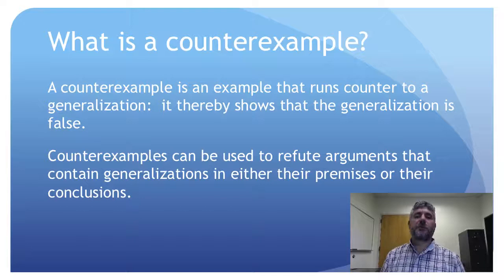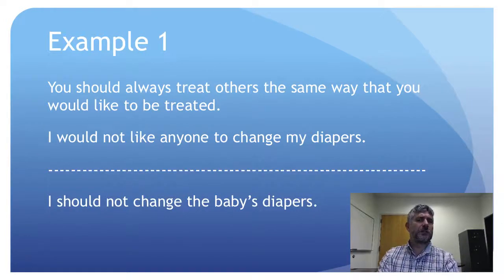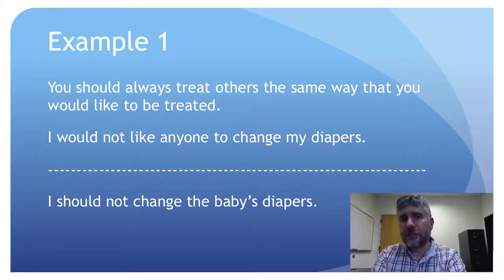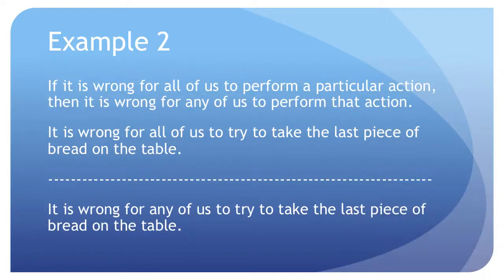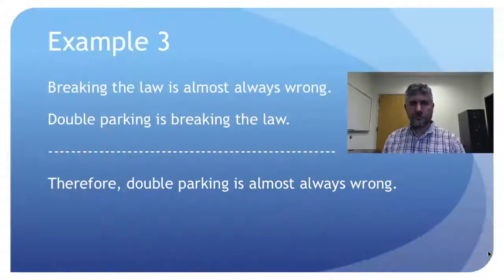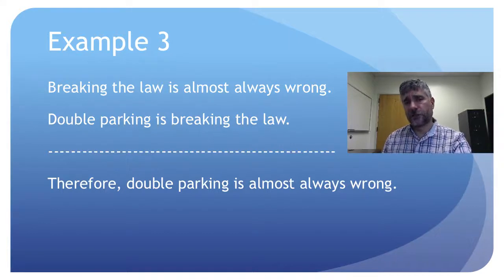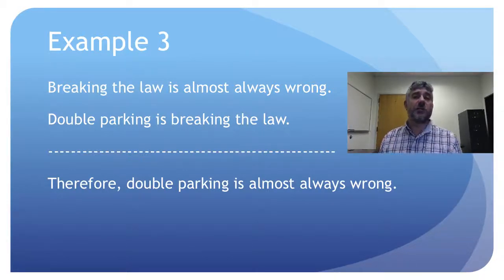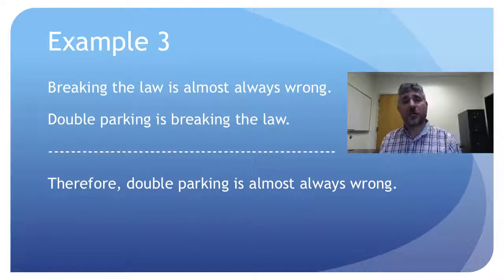Counterexamples - Think Again IV: How to Avoid Fallacies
Link to this course:
Introduction to Logic and Critical Thinking Specialization
We encounter fallacies almost everywhere we look. Politicians, salespeople, and children commonly use fallacies in order to get you to think whatever they want you to think. It’s important to learn to recognize fallacies so that you can avoid being fooled by them. It’s also important to learn about fallacies so that you avoid making fallacious arguments yourself. This course will show you how to identify and avoid many of the fallacies that lead people astray.

In this course, you will learn about fallacies. Fallacies are arguments that suffer from one or more common but avoidable defects:  equivocation, circularity, vagueness, etc. It’s important to learn about fallacies so that you can recognize them when you see them, and not be fooled by them. It’s also important to learn about fallacies so that you avoid making fallacious arguments yourself.

Suggested Readings
Students who want more detailed explanations or additional exercises or who want to explore these topics in more depth should consult Understanding Arguments: An Introduction to Informal Logic, Ninth Edition, Concise, Chapters 13-17, by Walter Sinnott-Armstrong and Robert Fogelin.

Course Format
Each week will be divided into multiple video segments that can be viewed separately or in groups. There will be short ungraded quizzes after each segment (to check comprehension) and a longer graded quiz at the end of the course.

This course will be immensely helpful in structuring my thoughts in a logical and manner by addressing pertinent material and avoiding fallacy traps. Thank you so much!!!,This was a nice course. Covers many fallacies in detail. Practice exercises are good. More fallacies could have been covered though. Overall, I did love the course.
CONTENT: This week we will teach you various strategies for refuting a fallacious argument.  To refute an argument is to show that the argument is unsuccessful.  Even if you are able to identify a fallacious argument as a fallacy, you might still not be able to prove to others that it is a fallacy.  In this week, you will learn a variety of techniques for proving to others that the argument is a fallacy. LEARNING OUTCOMES: By the end of this week you will be able to: refute fallacious arguments OPTIONAL READING: If you want more examples or more detailed discussions of these topics, we recommend Understanding Arguments, Ninth Edition, Chapter 17.